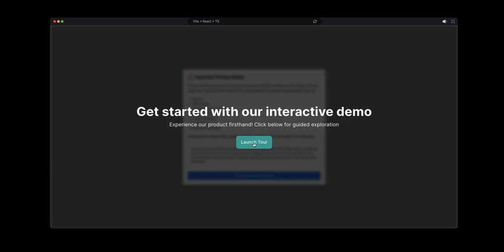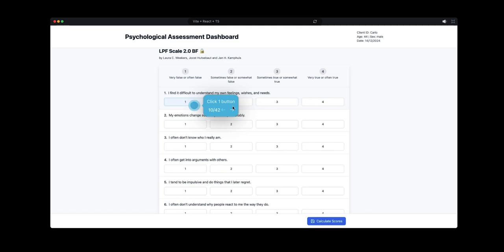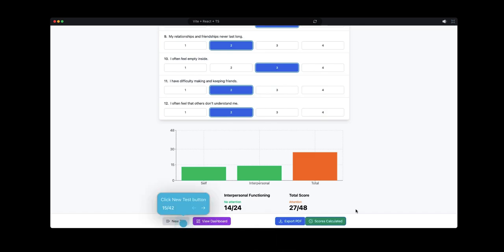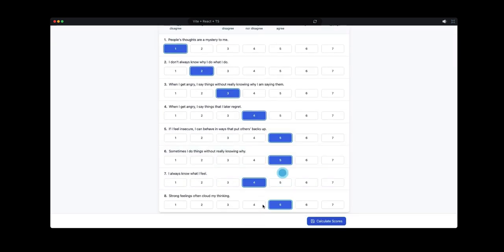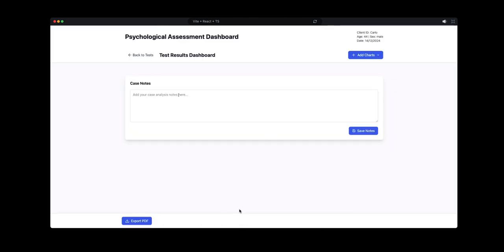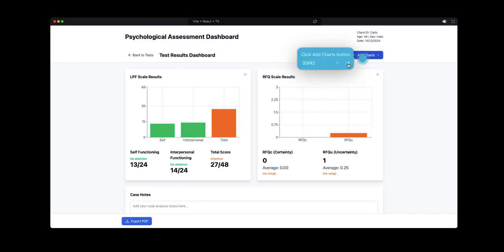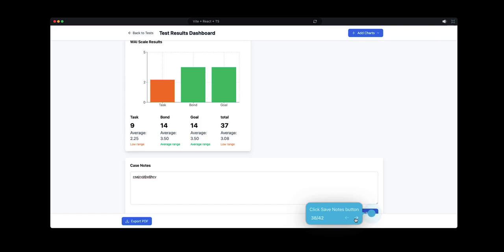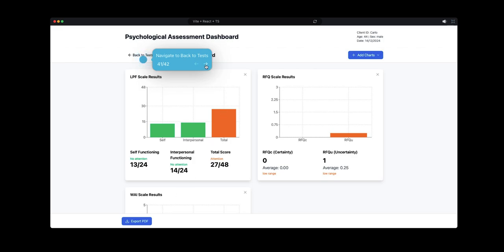Cosmo Dahboard How to guide